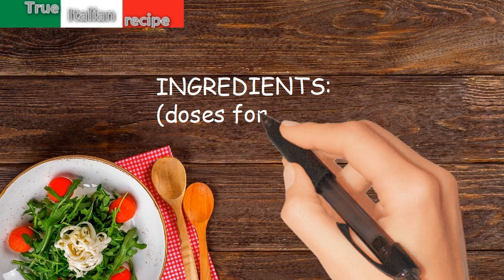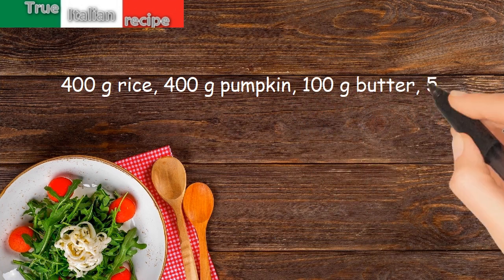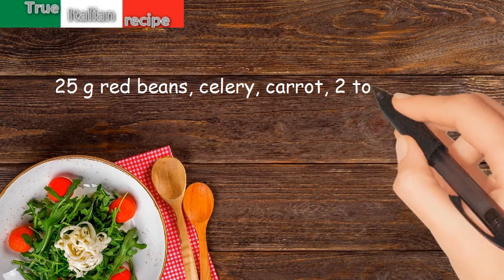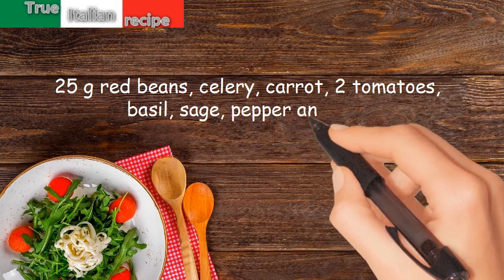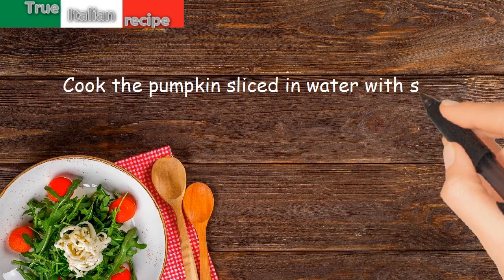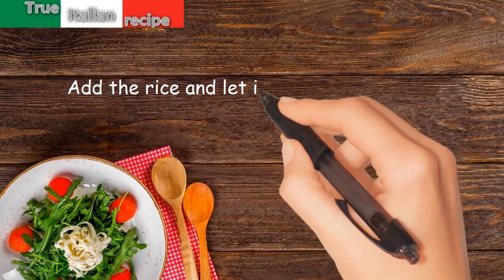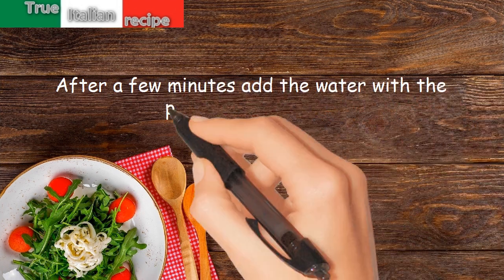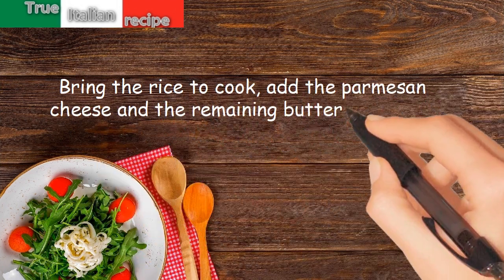ENG - Risotto di zucca